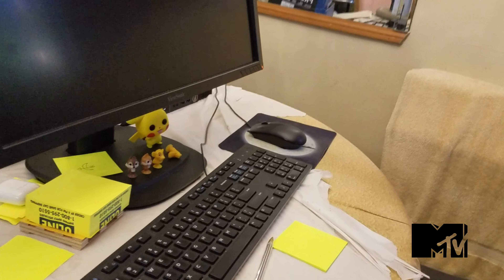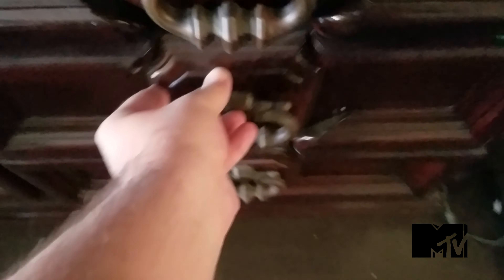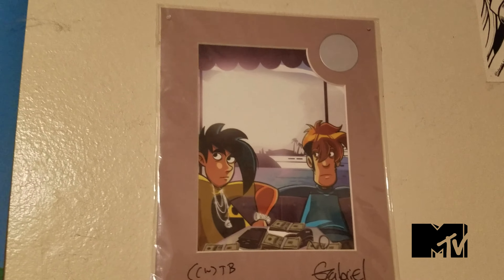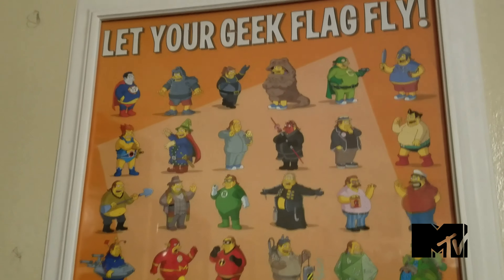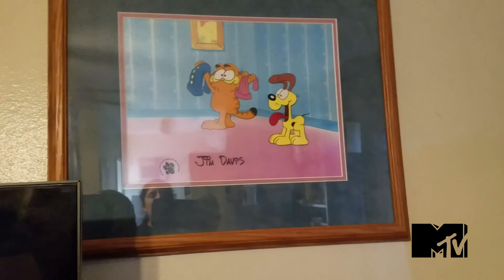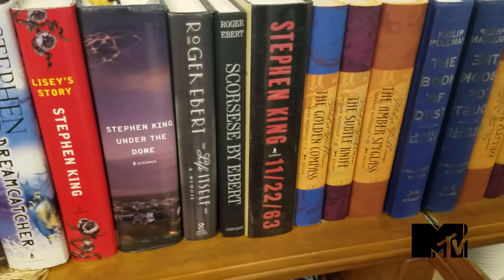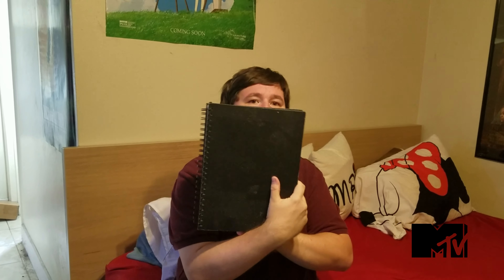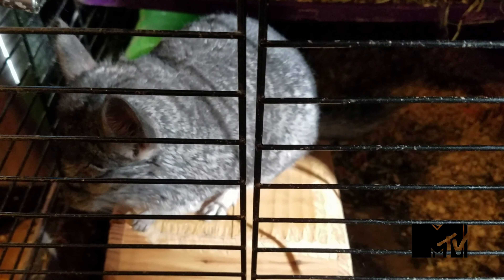MTV Crib Video